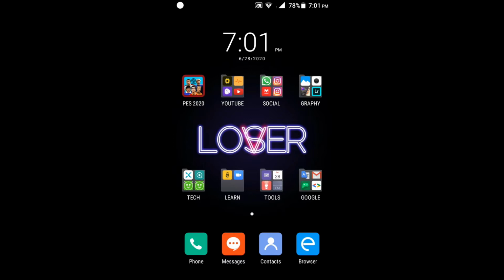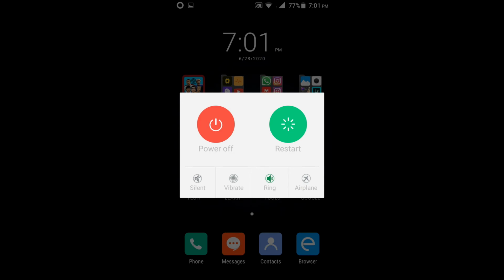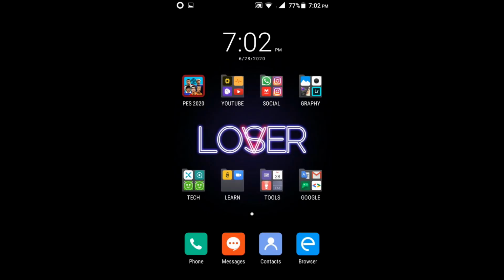HOW TO FIX THE RESTARTING PROBLEM IN EVERY ANDROID PHONES [100% WORKING]